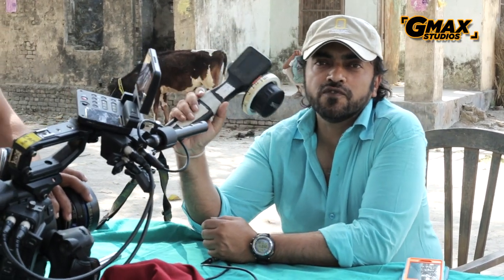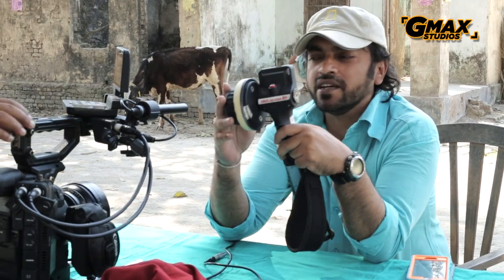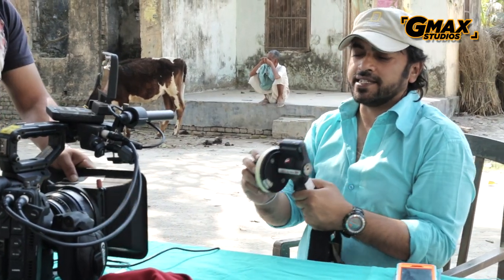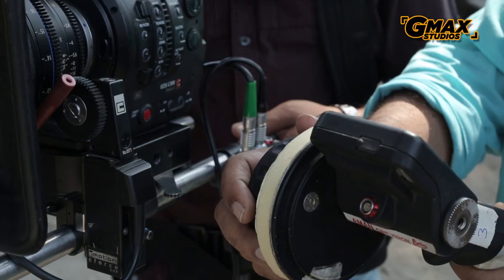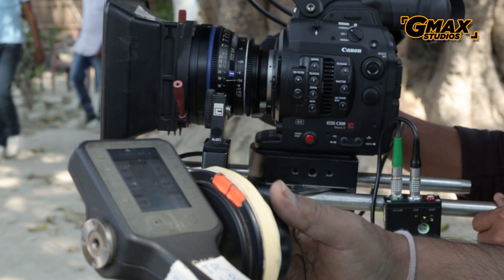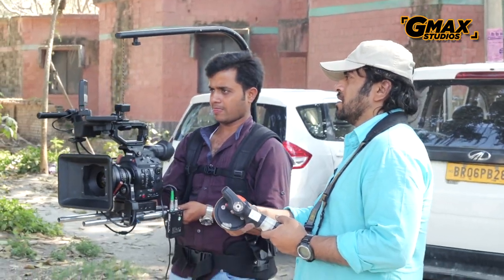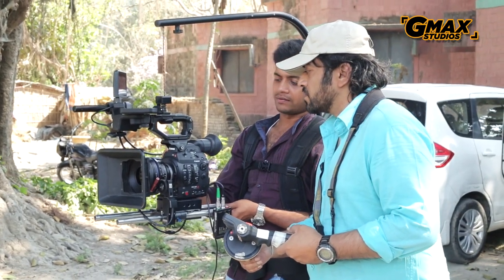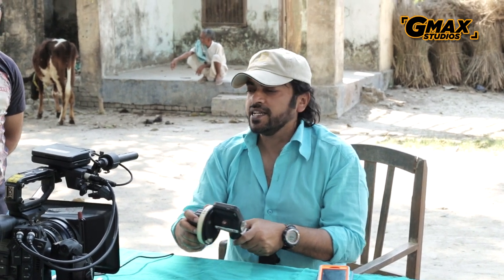Filmmaking or shooting video - with Follow focus remote wireless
Join GSA (GMax Studios Academy) Filmmaking and video - Shooting video or making a film can involve a lot of problems getting moving subjects in focus. Here is a short video to show how and when a remote follow focus is used.

With GMAX STUDIOS you can learn photography, learn how to make videos, how to shoot videos, how to click the best portraits and many other helpful photography tips and tricks. We provide photography tutorials, photography techniques, photography courses and much more. It is the best place to learn photography and film making for free. GMAX STUDIOS is India's first photography channel - in Hindi and English.